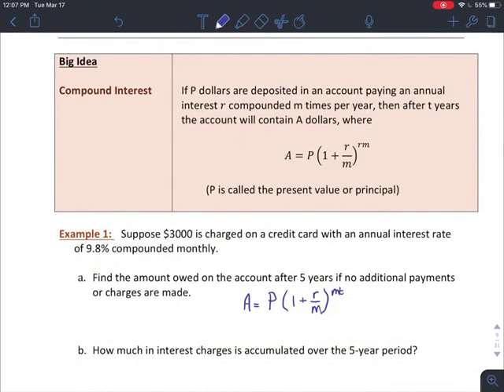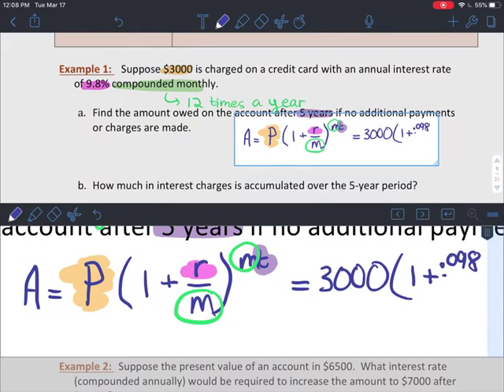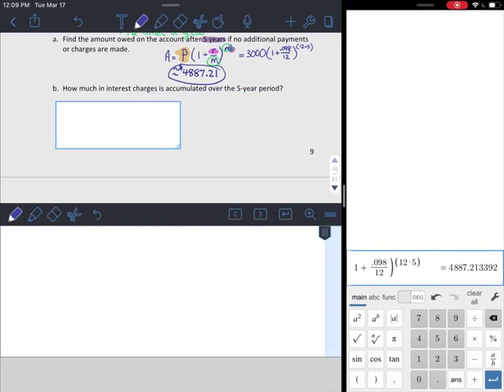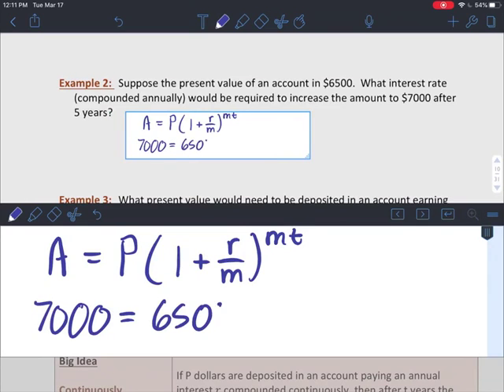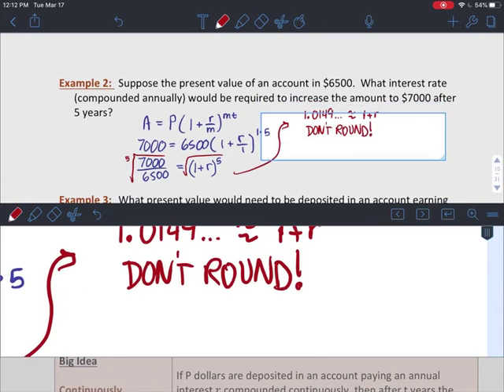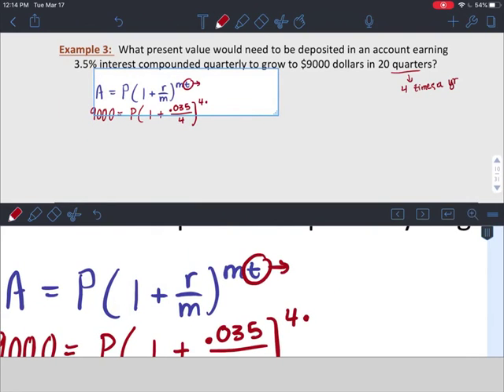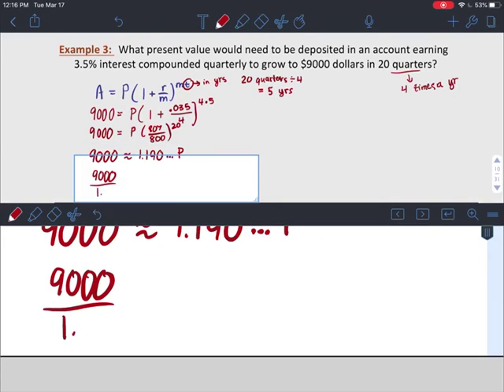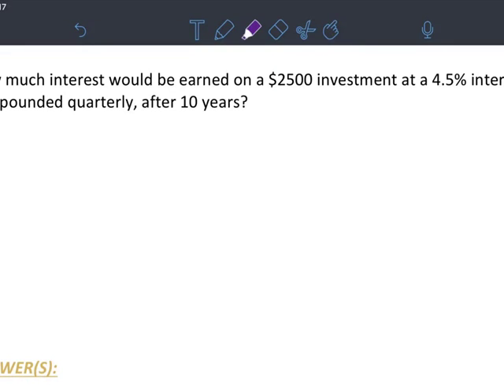Precalculus Algebra - 4.2 Exponential Models Part 2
Applications of exponential functions - interest, etc.